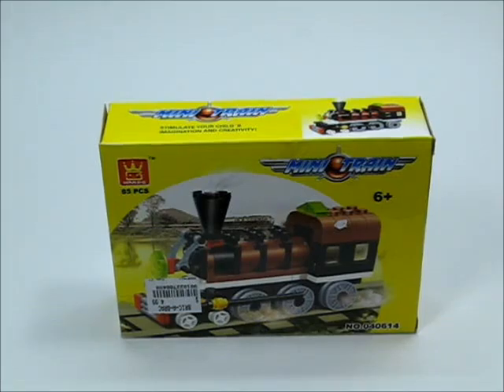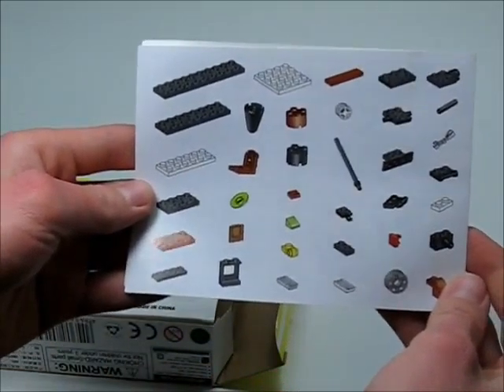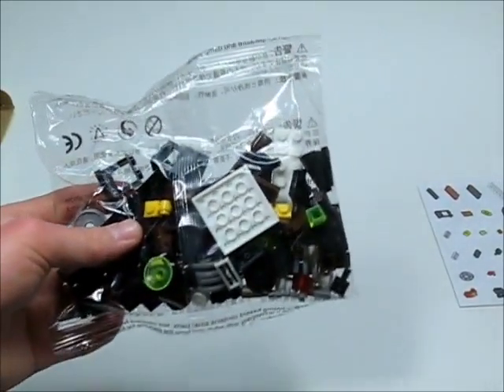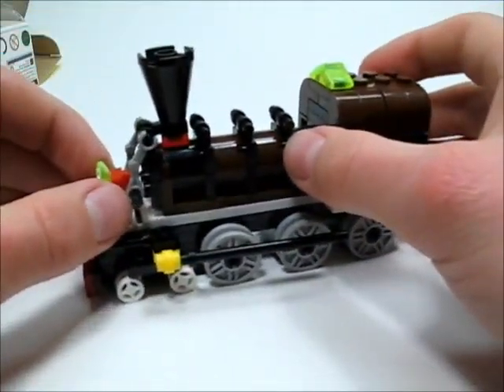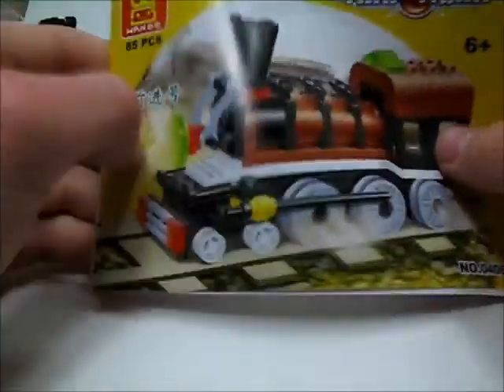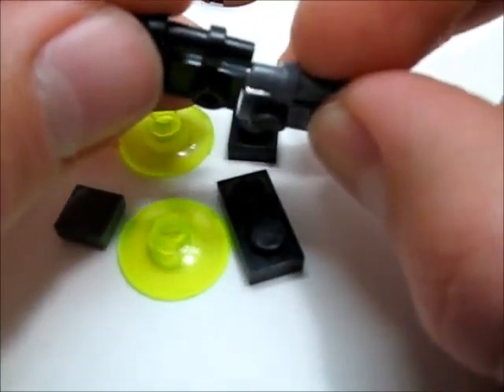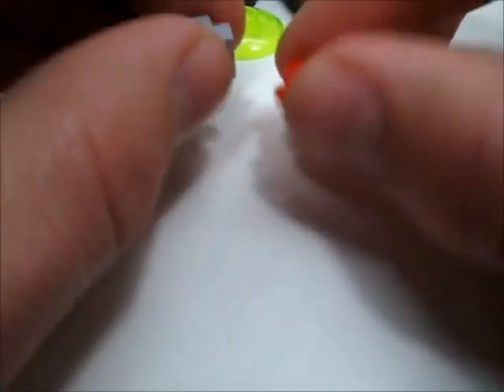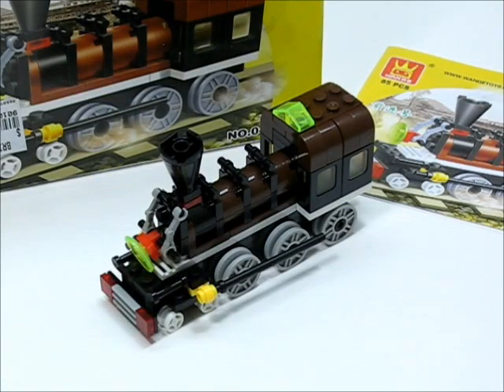Wange Lego Compatible Train set Review !!!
Hey Guys, Nerf and Lego Fun here. I am shure you will all enjoy it. Thanks again, From Nerf and Lego Fun. =-)Hi,Nerf and Lego Fun here, Thank you for watching my Wange Toys Train Set Review Video, I enjoyed making the video And I am sure that you all will enjoy watching it.

Intro song is MK2 - Far Away